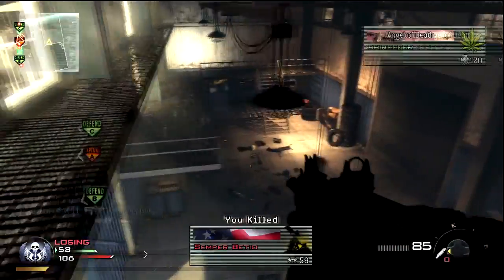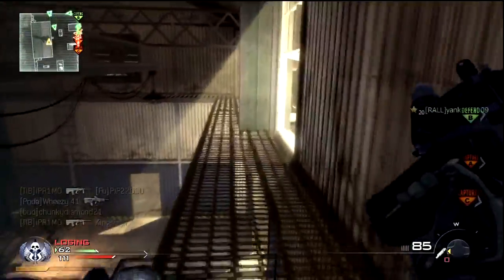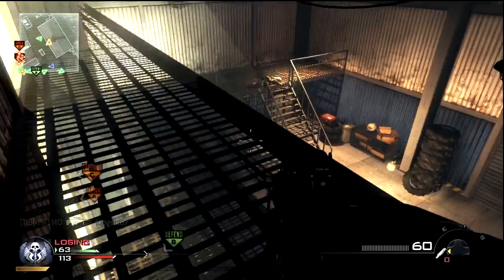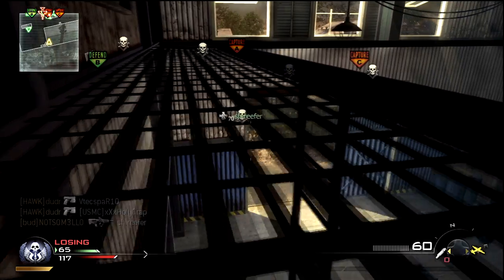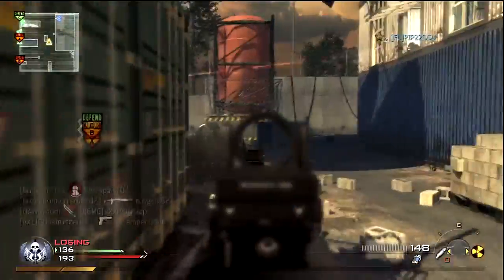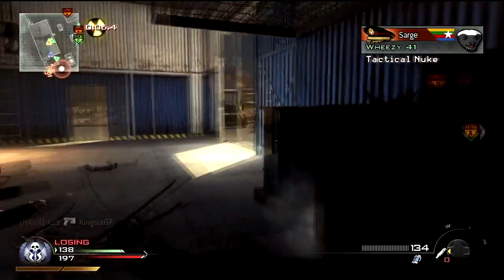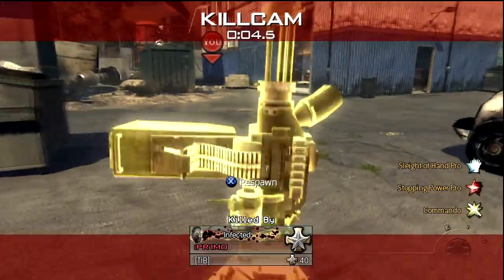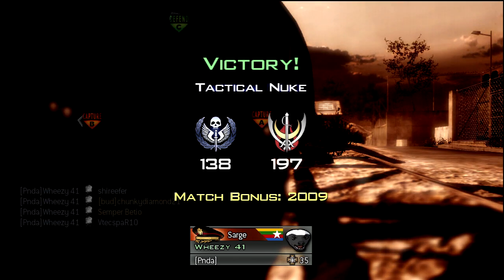MW2 Commentary - The First AC-130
Death from Above

Modern Warfare 2 Domination on Scrapyard (58-4-7)

Featuring:
Wheezy
PIP
KJ